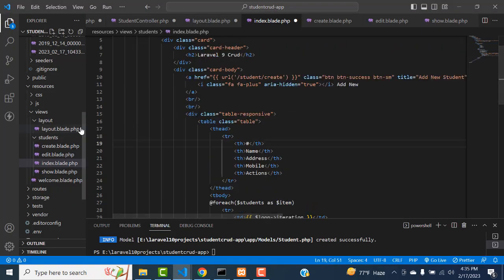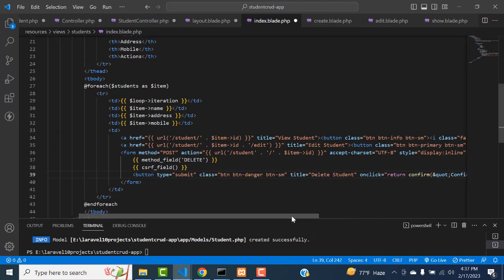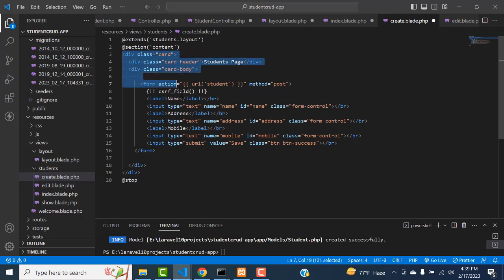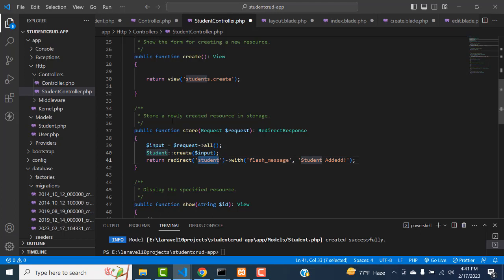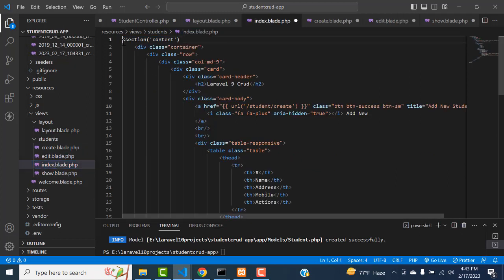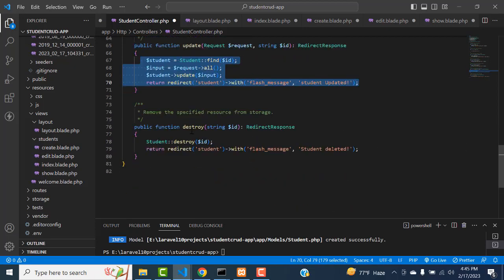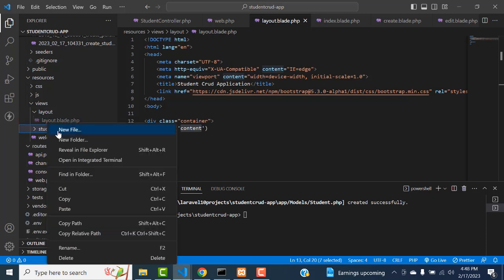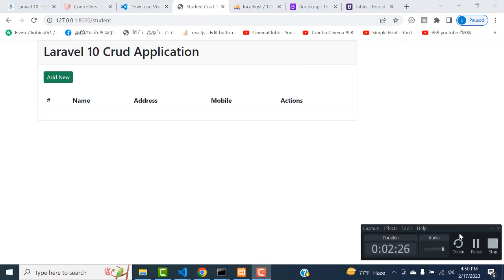Laravel 10 crud step by step Part 2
Laravel 10 crud step by step Part 2 Part 1